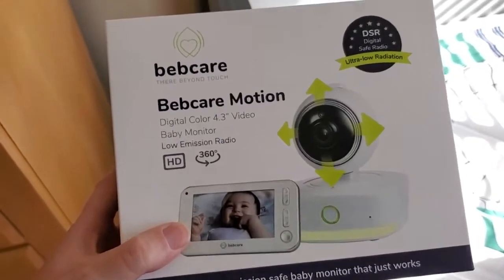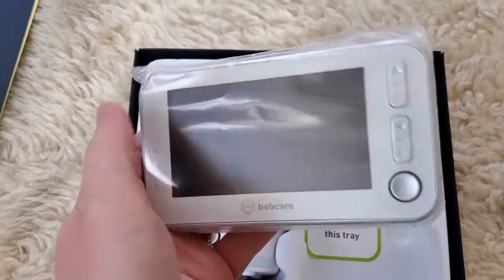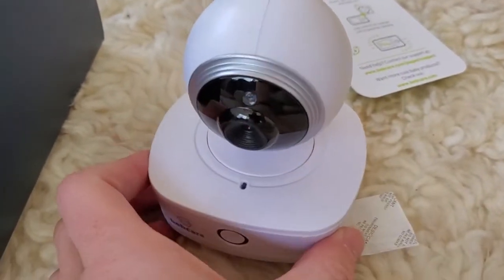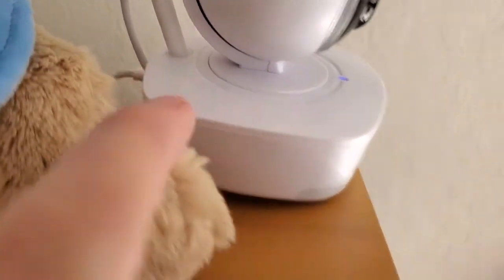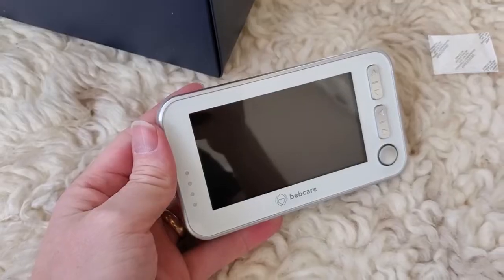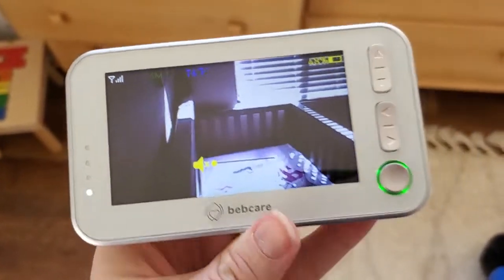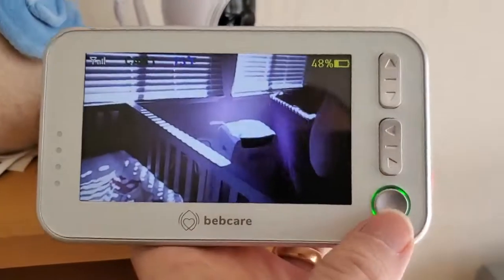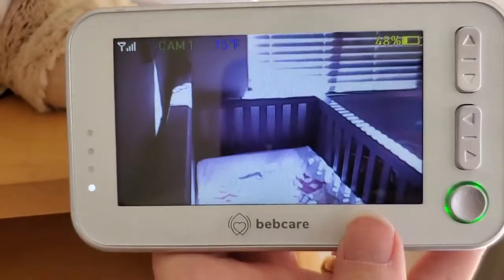How to Install Bebcare Motion Video Baby Monitor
I show how to set up the Bebcare Motion video baby monitor.